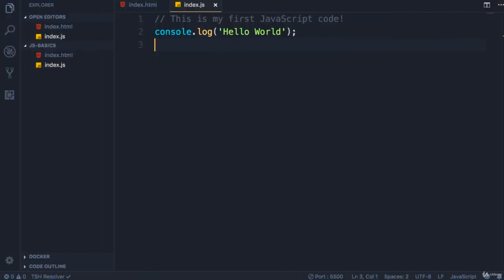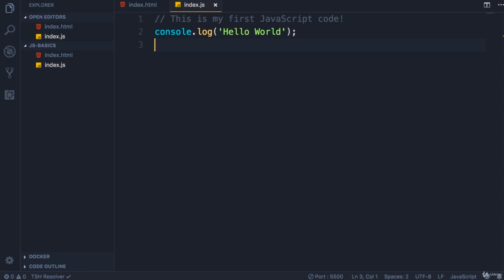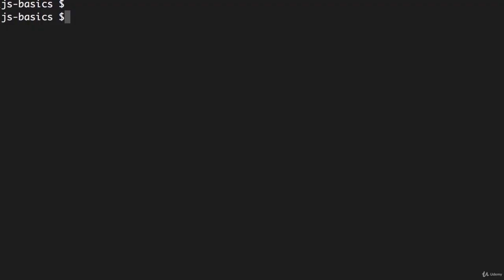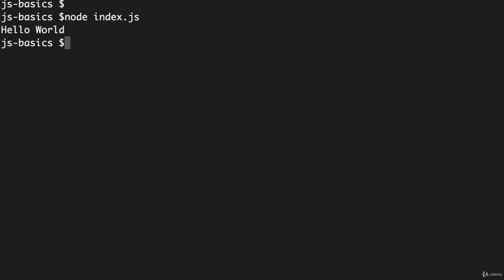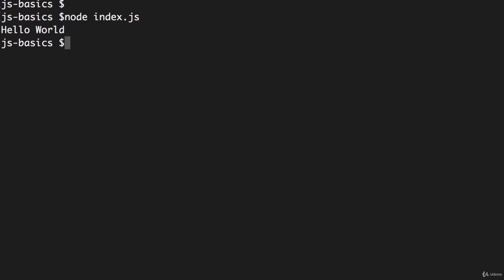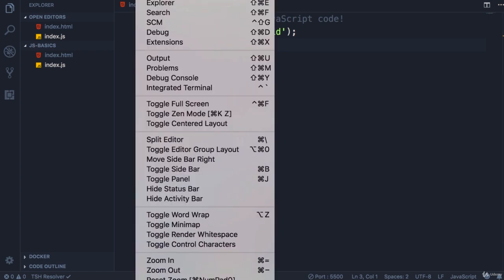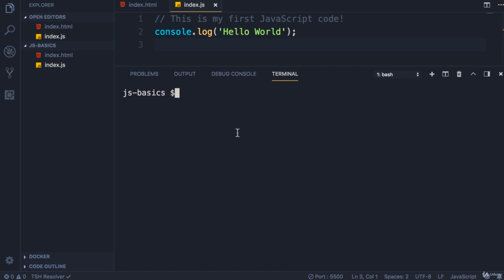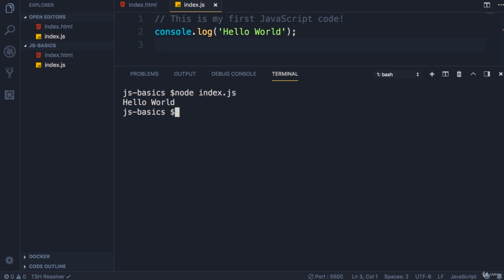3-JavaScript in Node (Free Udemy English Courses)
Discover the power of JavaScript in Node with this free Udemy course! Whether you're a beginner or seasoned developer, this course provides an in-depth exploration of JavaScript's capabilities in Node.js environment. Learn how to leverage JavaScript to build server-side applications, APIs, and more. Join the vibrant community on YouTube and dive into this essential course to unlock the full potential of JavaScript in Node.js!

javascript,
nodelist in javascript dom,
node types in javascript dom,
text node manipulation in javascript,
javascript dom nodes tutorial,
javascript course,
javascript tutorial,
javascript node js,
node.js vs javascript,
javascript runtime,
learning javascript,
javascript 2019,
javascript beginners,
javascript functions,
does node.js use javascript,
javascript node js tutorial,
learn javascript,
server side javascript,
javascript vs bash,
javascript basics